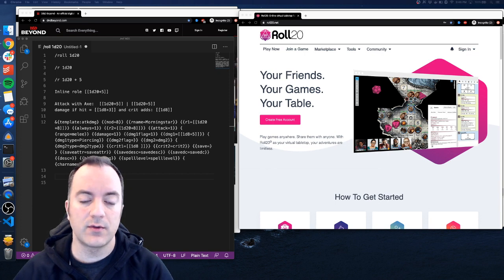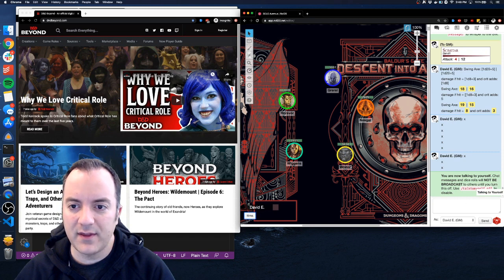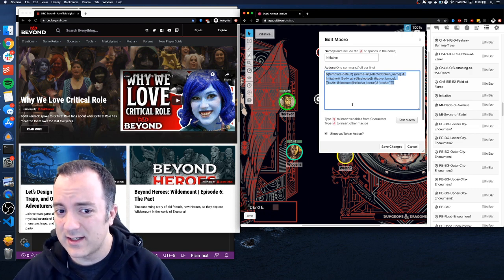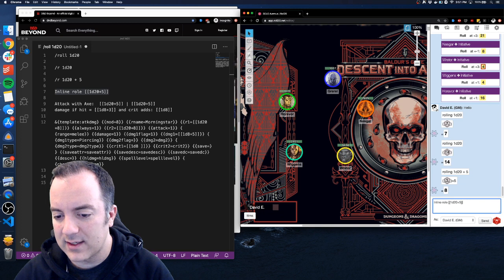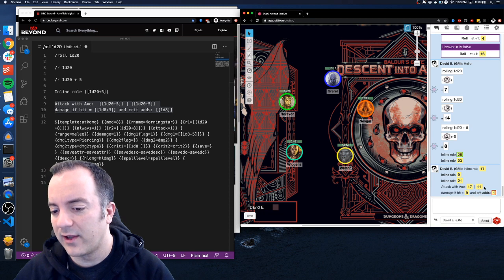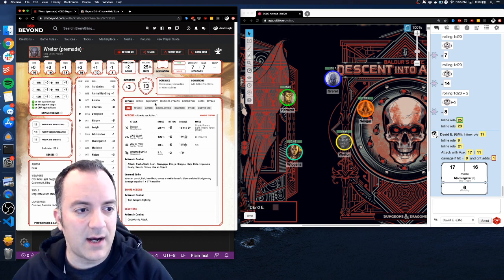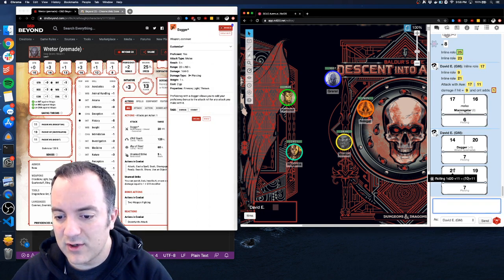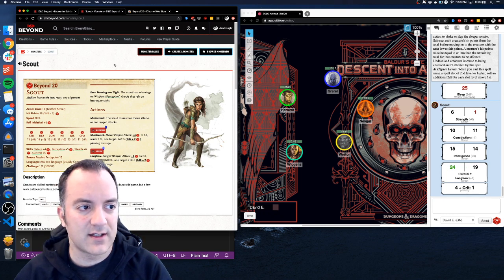DNDBeyond - Beyond20 - Roll20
(Beyond20 example starts at @9:00 )

Demonstrating the integration betwwn DNDBeyond and Roll20 using the Chrome plugin called Beyond20